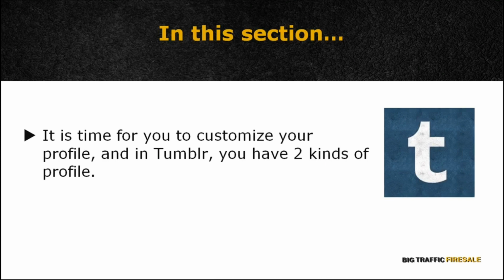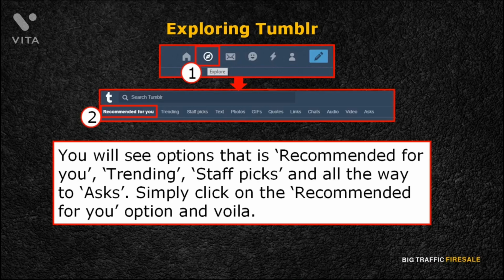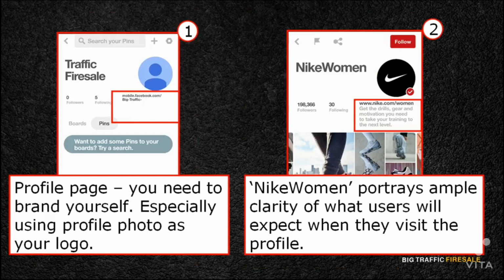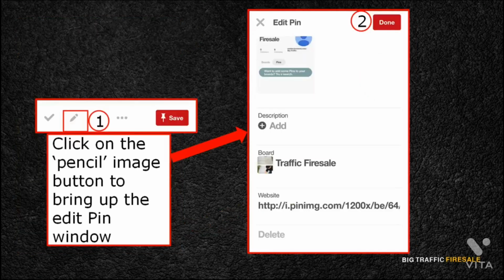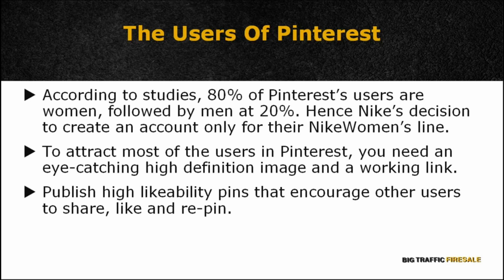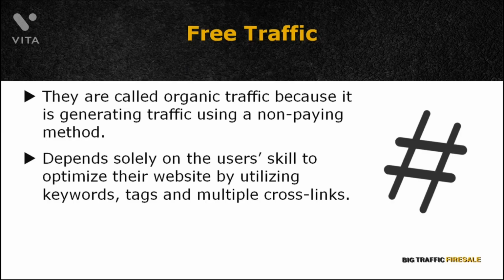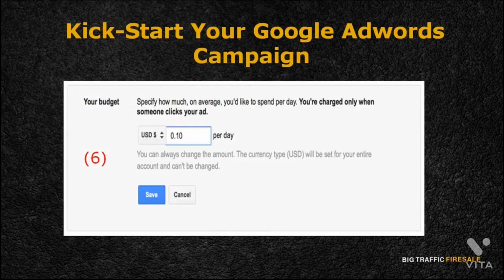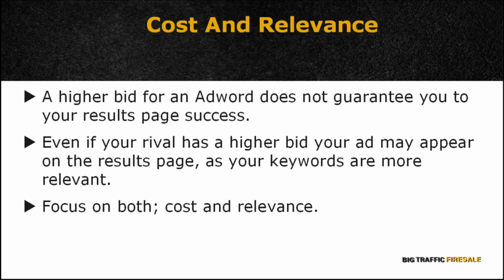How to earn money globally.Big Traffic Firesale Secrets 100%Free video amazine Course.Part-27 D